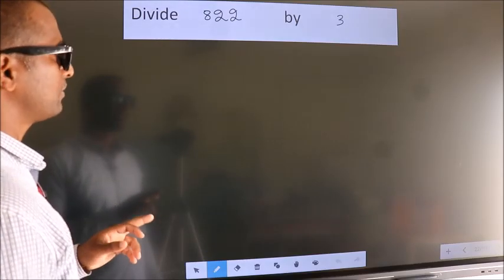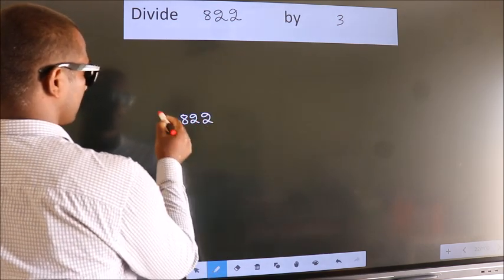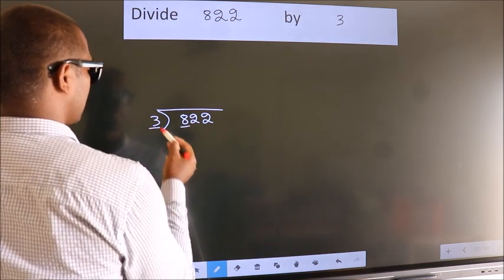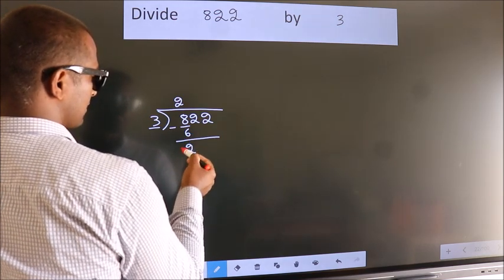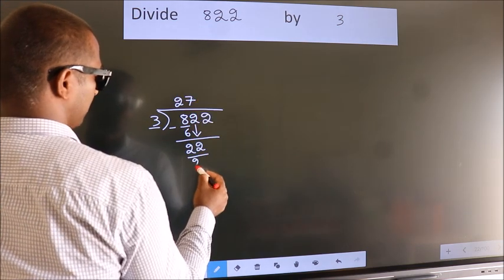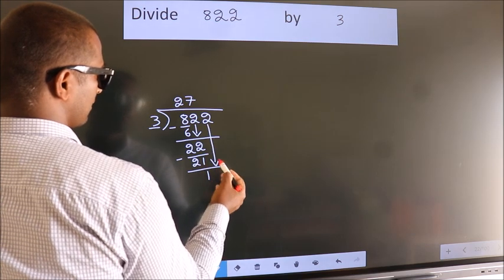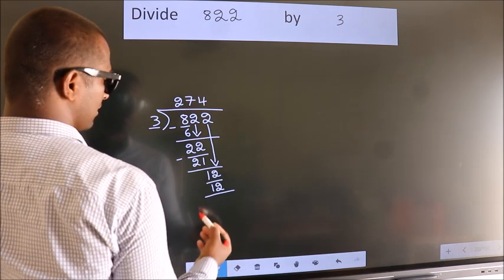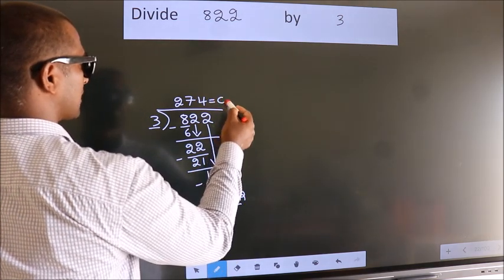Divide 822 by 3